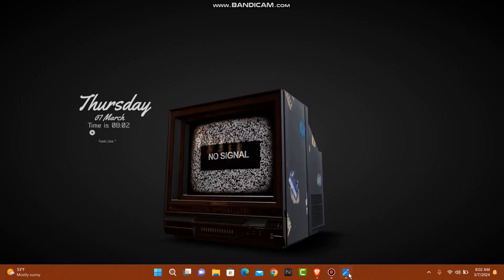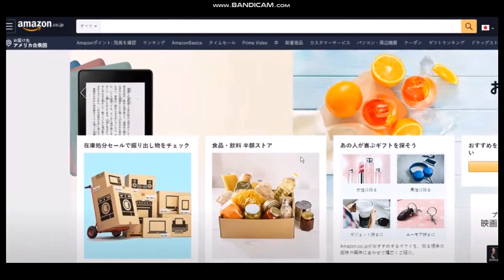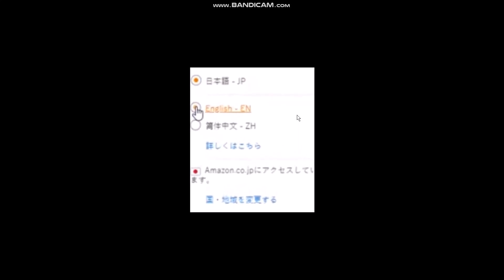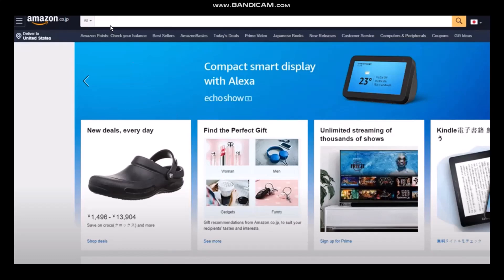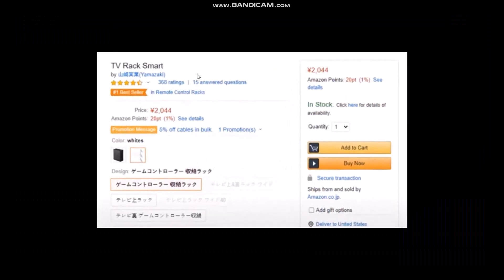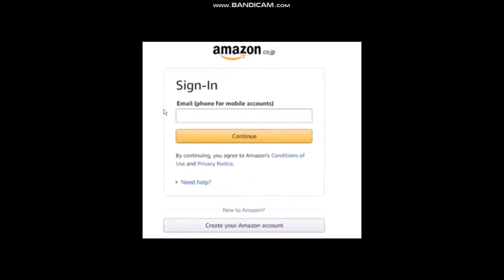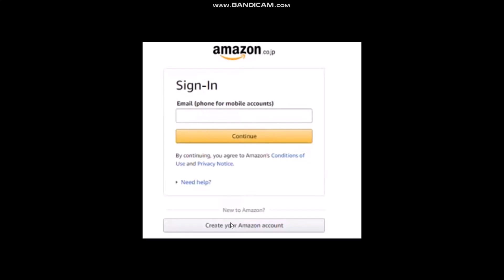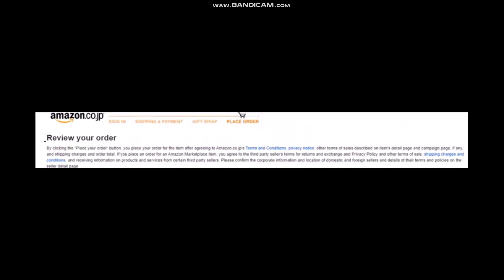How to Buy from Japanese Amazon !! Buy Things from Amazon Japan International - 2024 !! Amazon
Want to know How To buy from amazon japan but don't know how?
This quick video will guide you How To Buy From Amazon Japan

So, in this few simple steps you can successfully buy from amazon japan

Timestamps :
00:00 Intro
00:15 Open browser
00:49 Select a product
01:05 Click on buy now